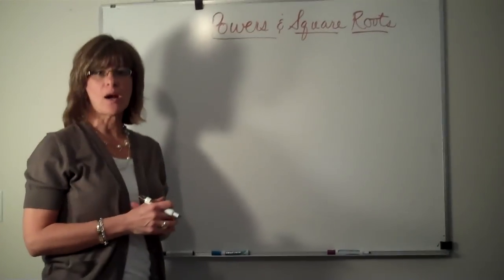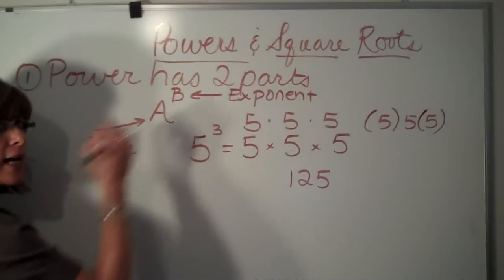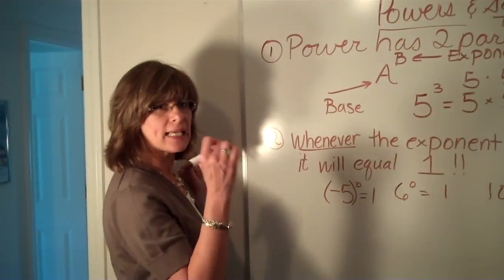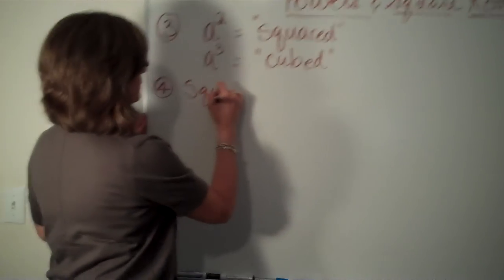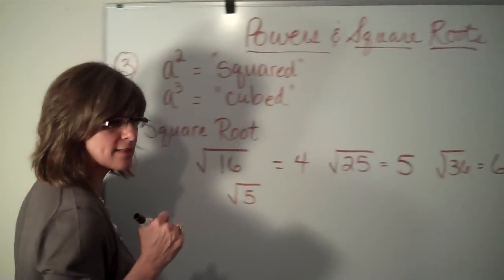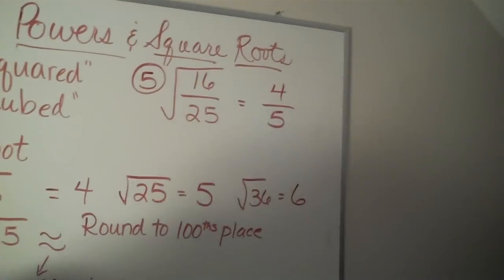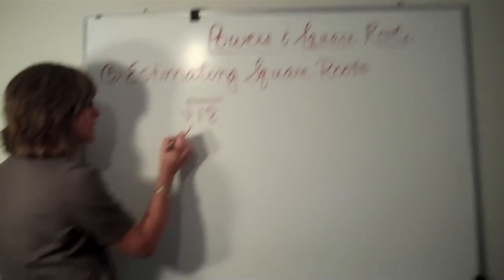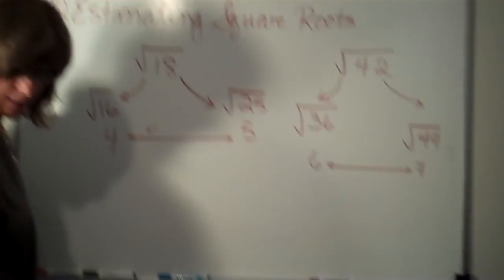Mrs. Gumas Unit 2: Powers and Square Roots